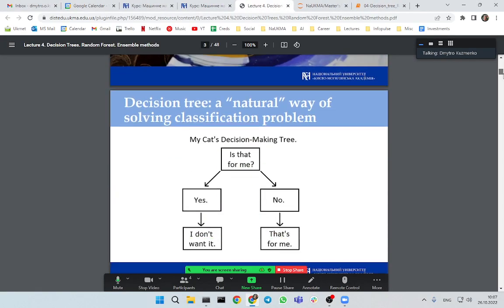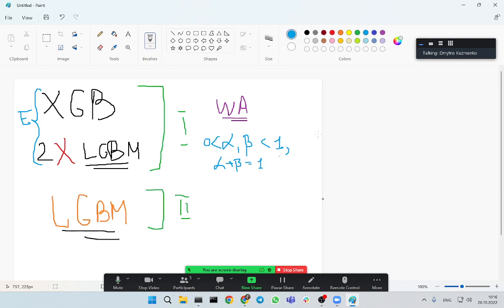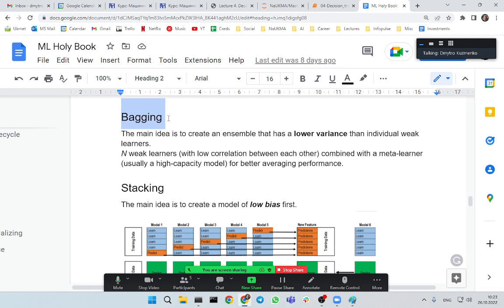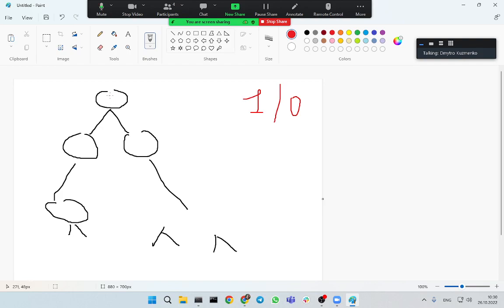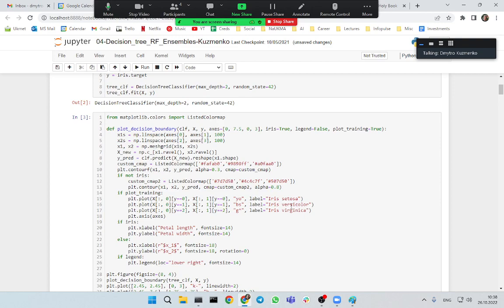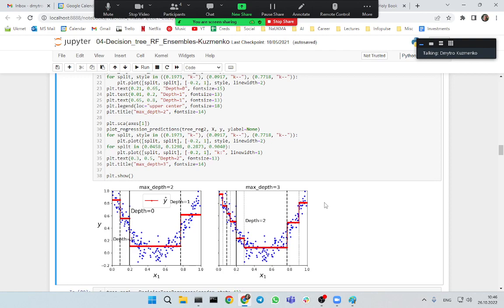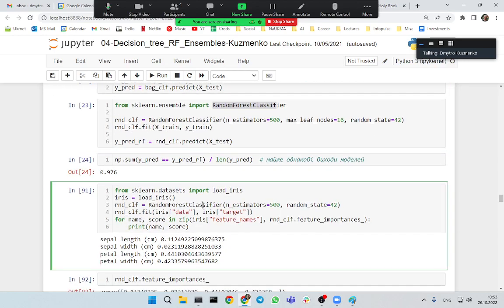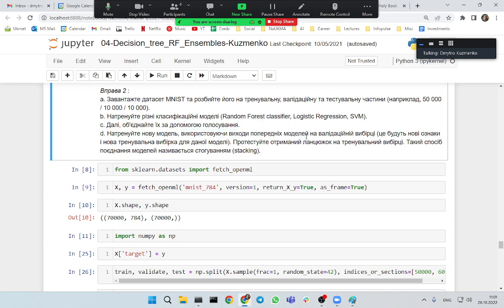[EN] NaUKMA ML Fall 22', Practice 4 - Random Forest, Ensembles, Hyperparameter Tuning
Decision Trees, Random Forest, Ensembling, Voting Classifier, Stacking.